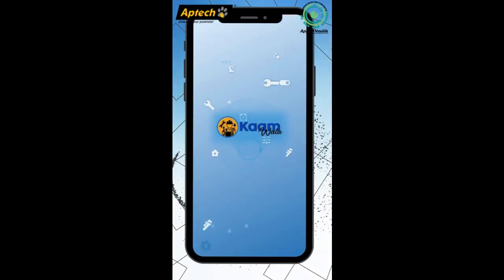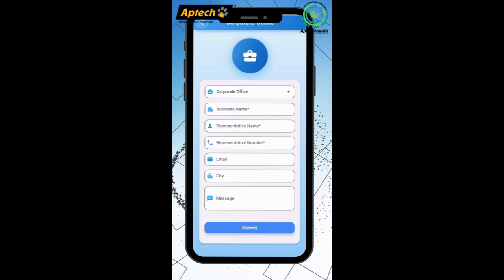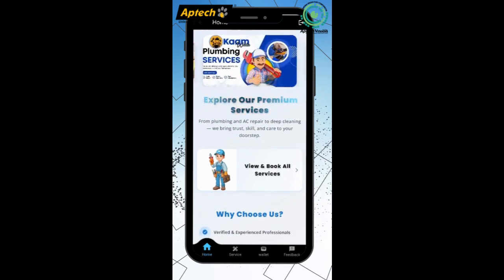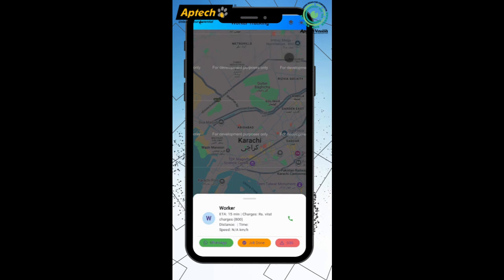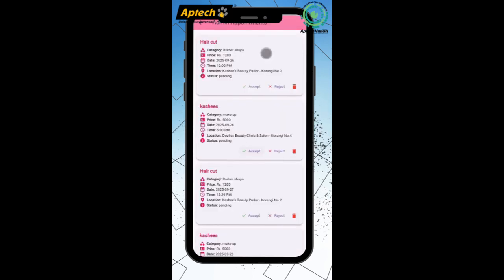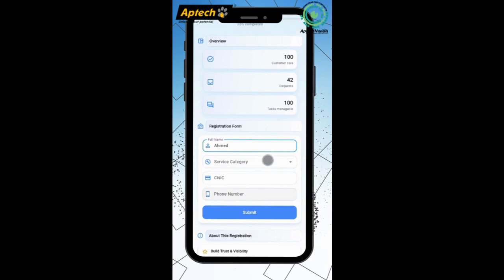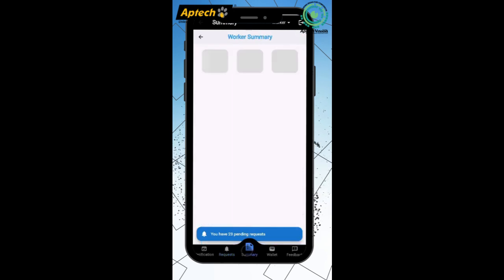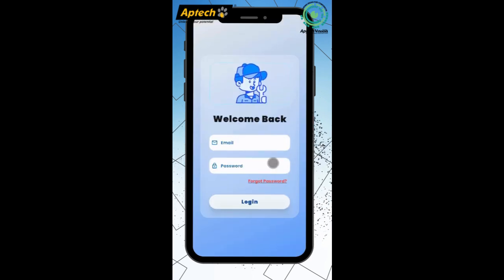Aptech Vision 2025 Kaam Wala App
🛠 Kam Wala App – Smart Service Management Platform

Kam Wala App is a Flutter-based service management solution that connects admins, users, and technicians in one seamless platform.

✨ Key Features:
✔️ Easy service booking for users
✔️ Task assignment and tracking by admin
✔️ Real-time task updates for technicians
✔️ Smooth communication between all parties
✔️ Efficient, reliable, and user-friendly design

Whether it’s home services or professional tasks, Kam Wala App makes the process simple, fast, and hassle-free.

🚀 Manage services smarter. Deliver tasks better. Choose Kam Wala App.